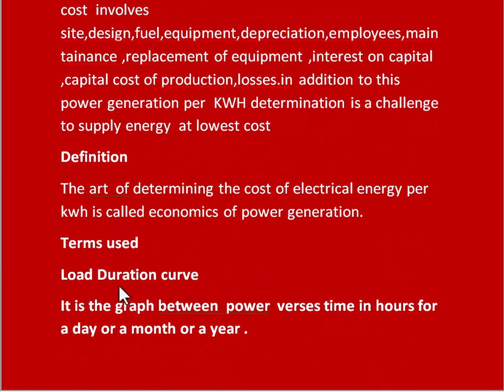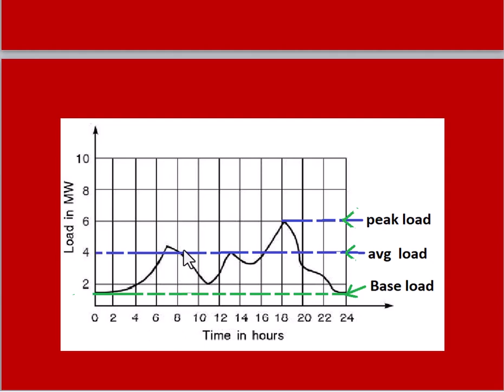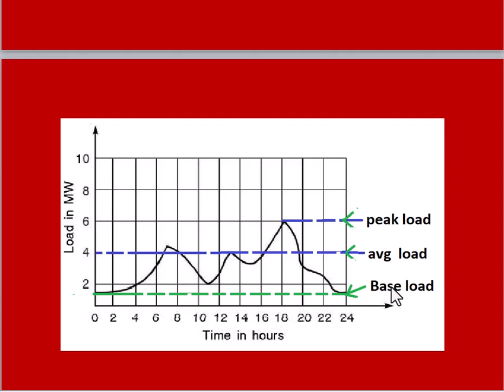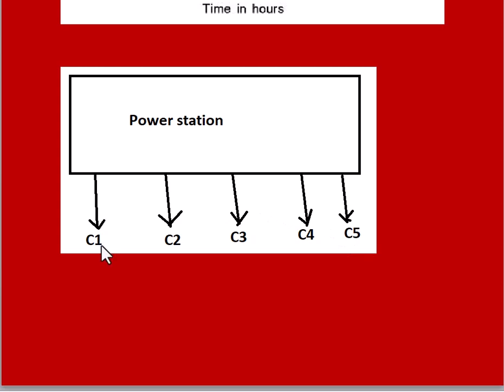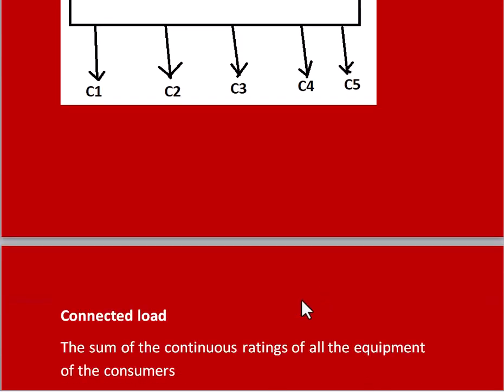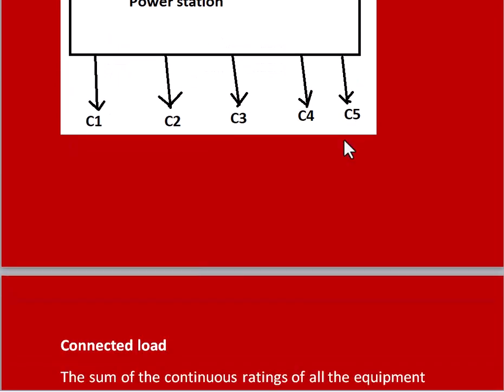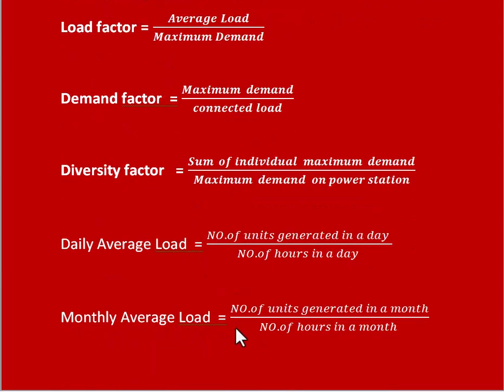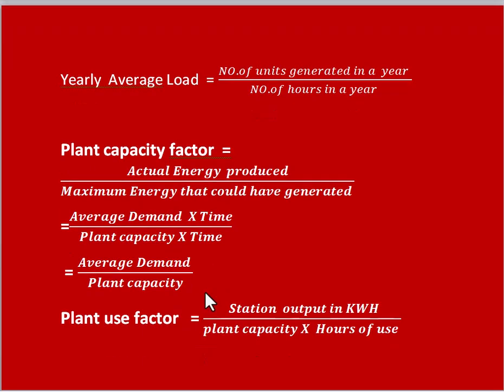Economics of power generation part 1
This video describes  necessity of Economics of Electrical  power generation. And also it describes load  duration curves with respect to  day,month,year,load factor,demand factor,diversity factor,plant capacity factor,plant capacity use factor  and numerical problems on them.